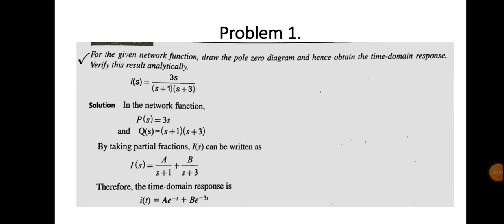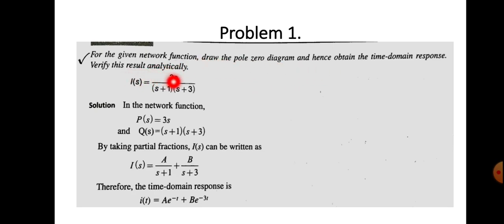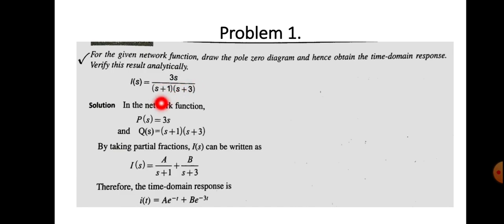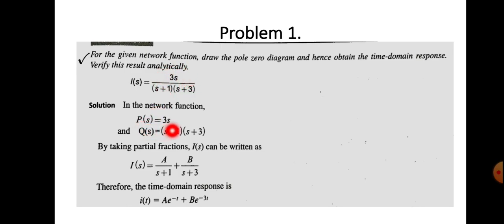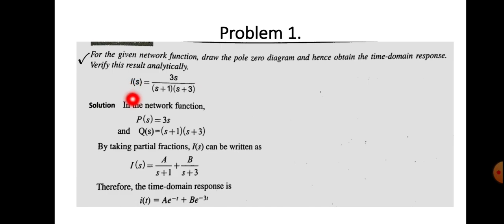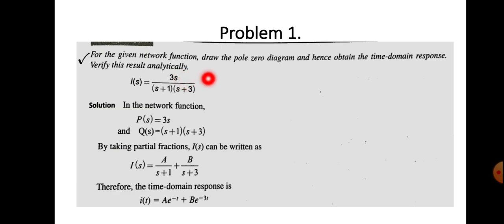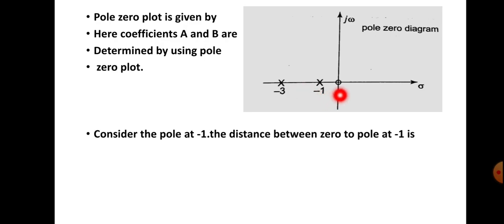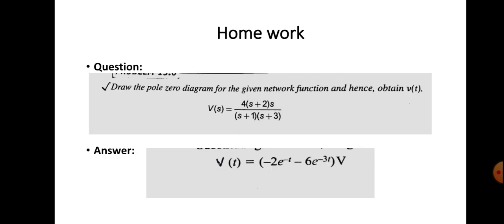Network theory problem on time domain response from pole zero plot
Problem network theory